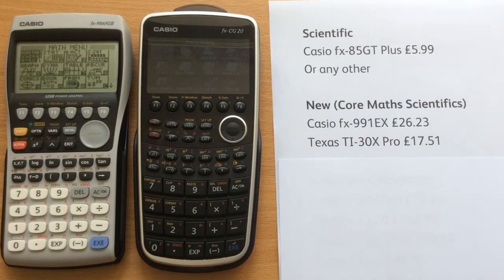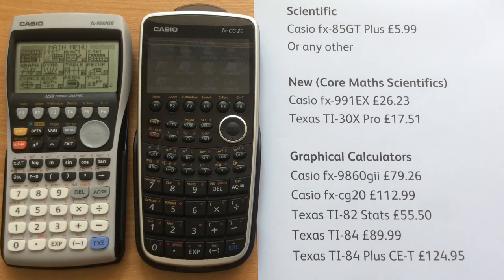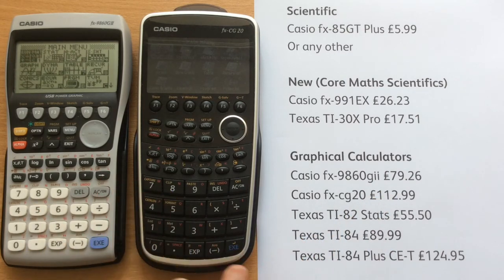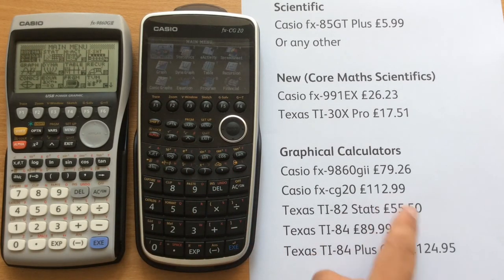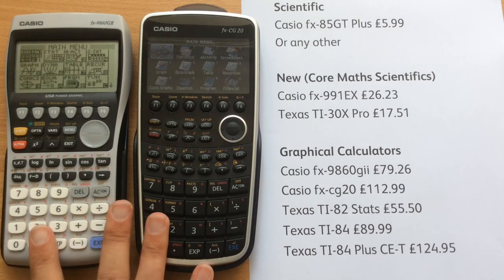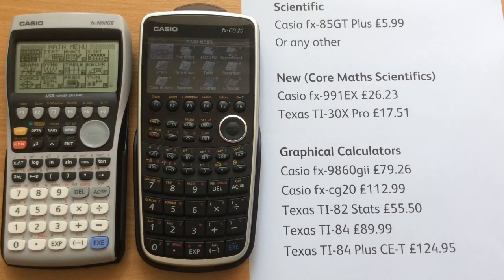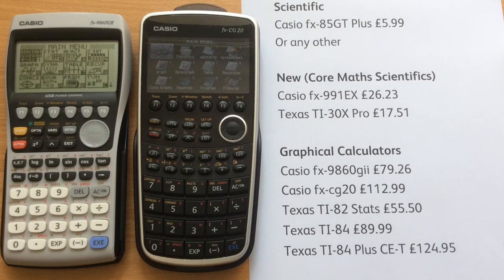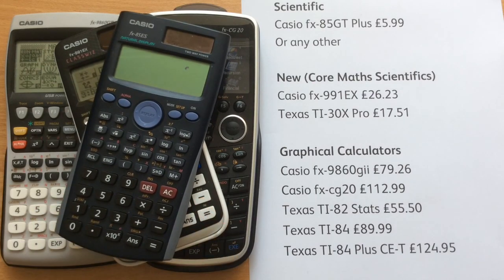Which calculator should you buy?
With so many different types of calculators around, it can be difficult to work out what you will need, especially if you are embarking on a new course.  This video will explain the main different types of calculator available to you and which are most appropriate for which course.